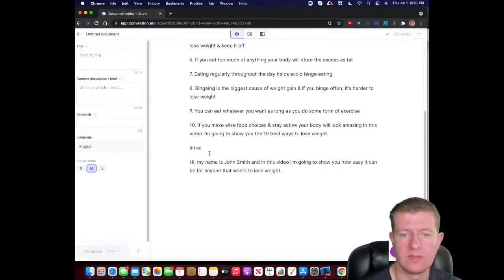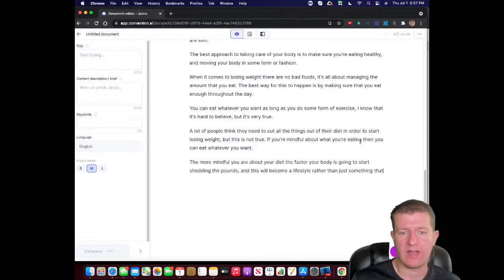How to Write a Video Script With Jasper AI Boss Mode